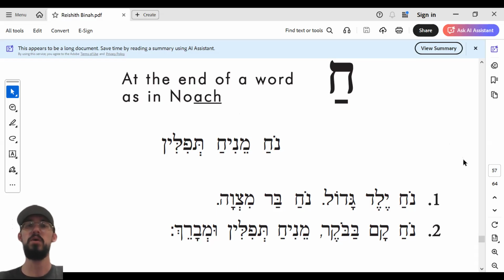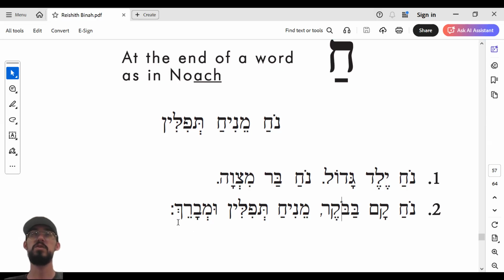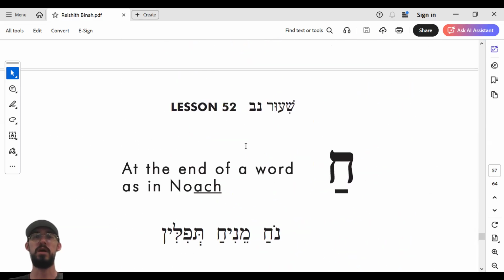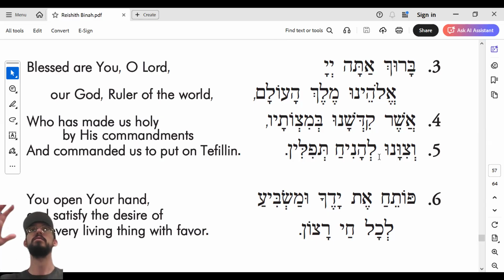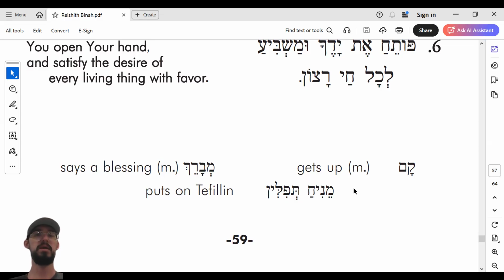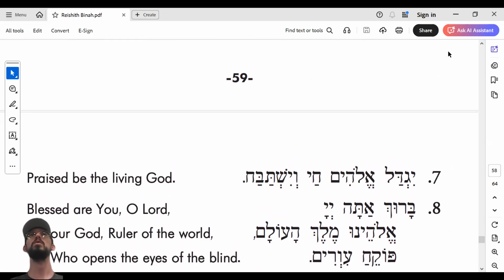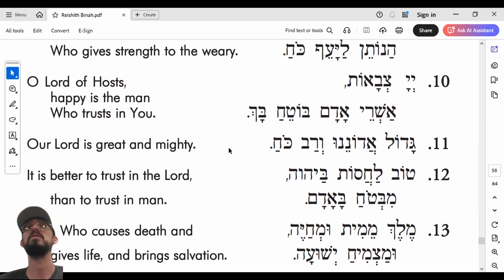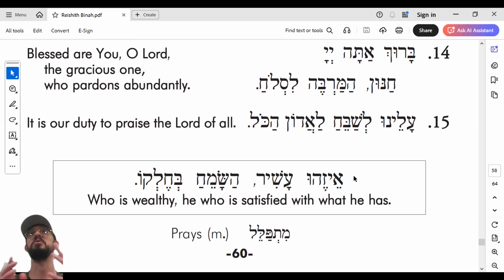🌱 Hebrew Starters | 02/24/26 🌱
📔 We learned that when the letter ח (Chet) appears at the end of a word with a pataḥ (ַ), it produces the “akh” sound. We practiced reading words with this ending and strengthening both recognition and pronunciation.